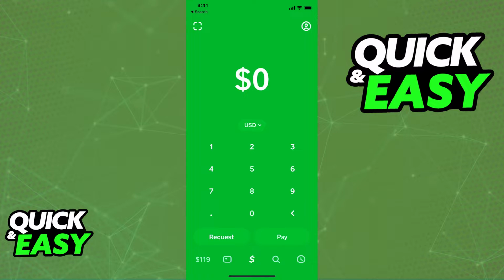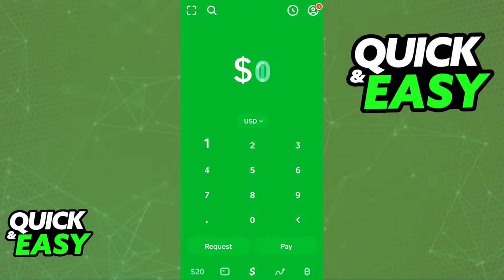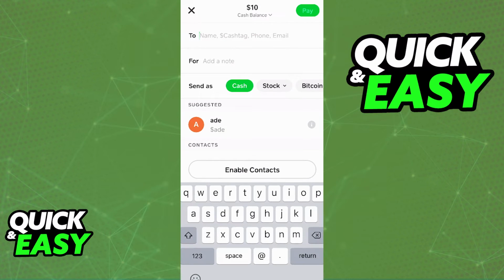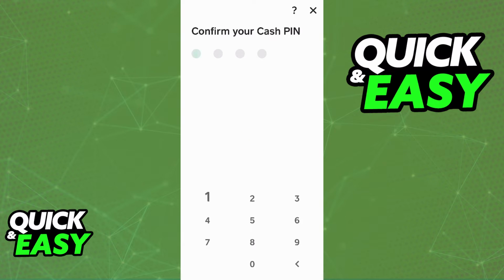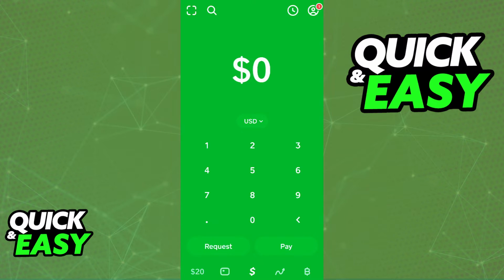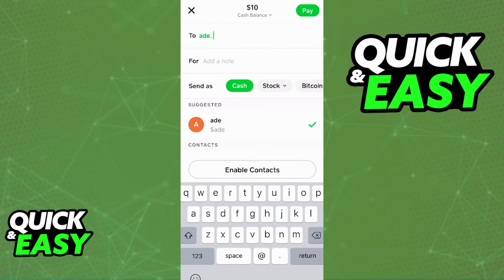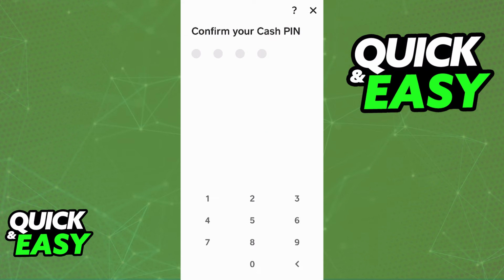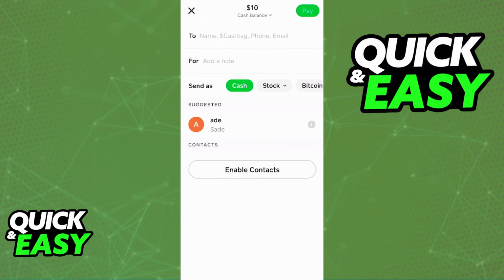How To Use Your Phone to Pay with Cash App (EASY!)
In this video I will solve your doubts about how to use your phone to pay with cash app, and whether or not it is possible to do this.

I hope I have helped you with the video!